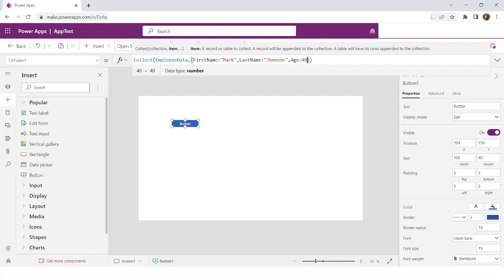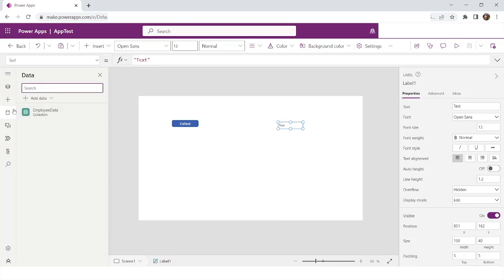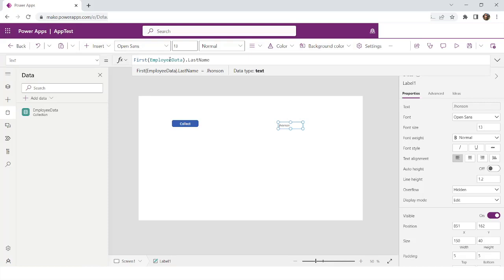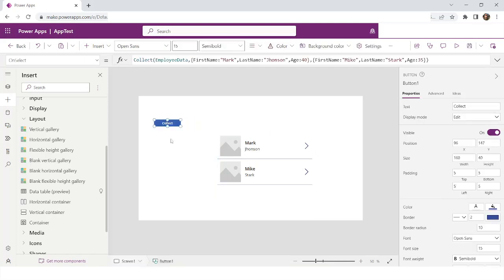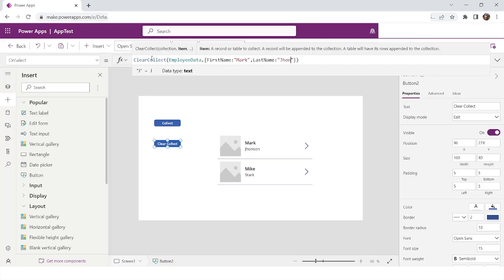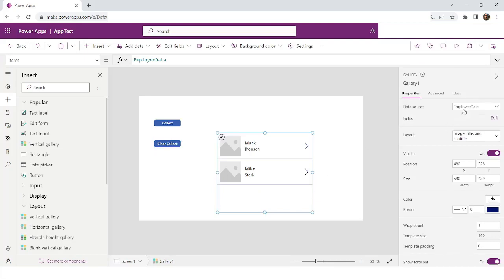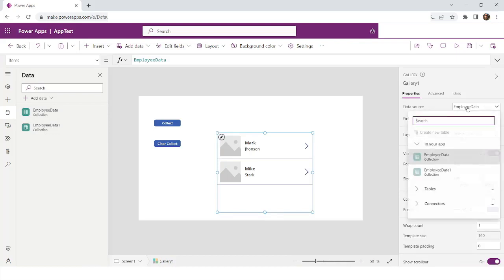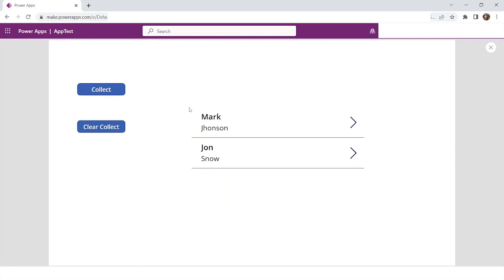Clear, Collect & ClearCollect Functions in Power Apps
In this Video, you will learn about how to use Clear, Collect & ClearCollect Functions in Power Apps. Please watch this video till the end to understand it complete.